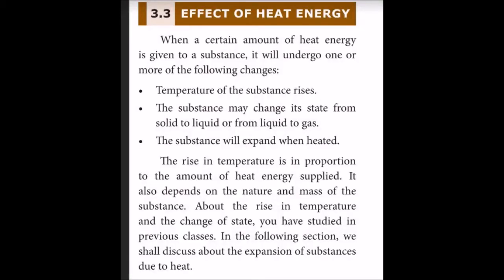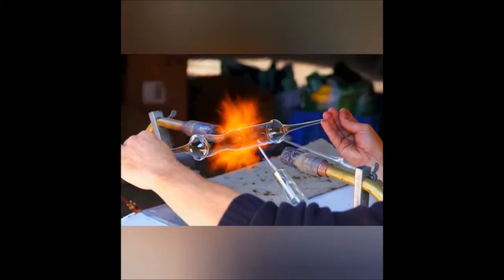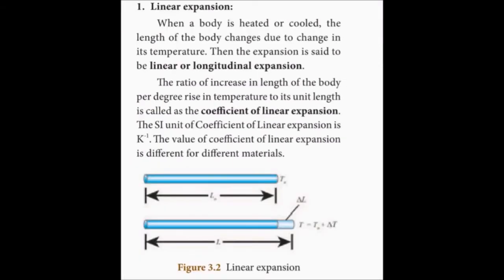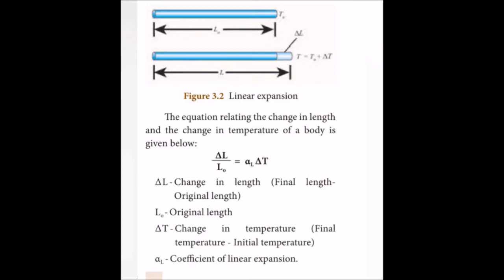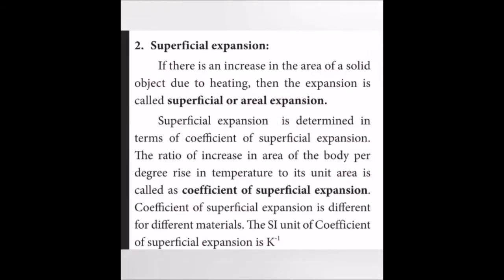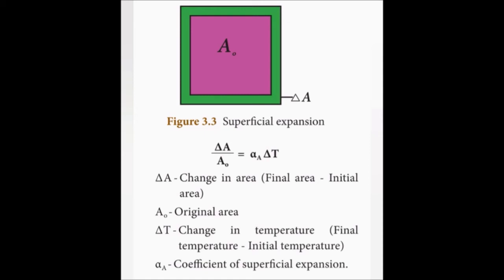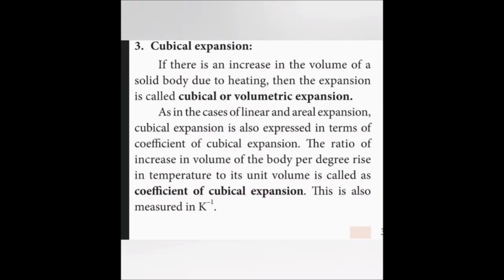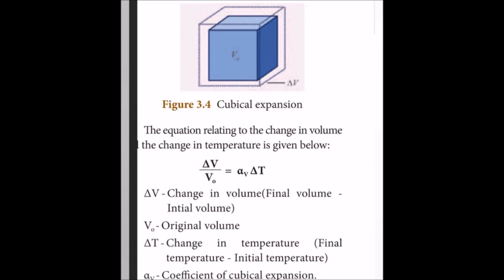Thermal Physics part 2